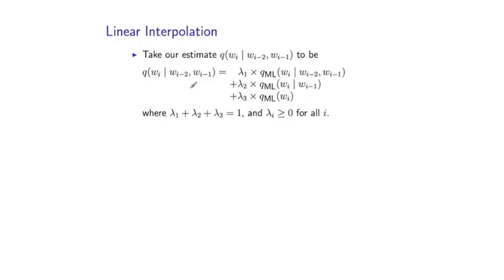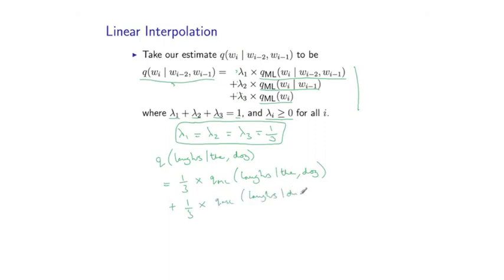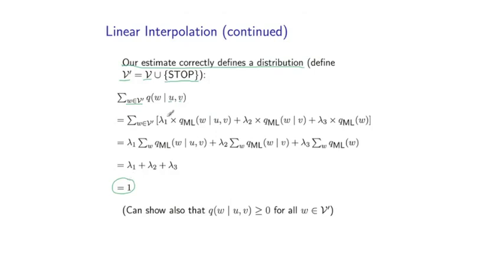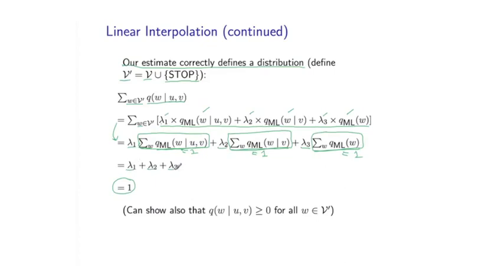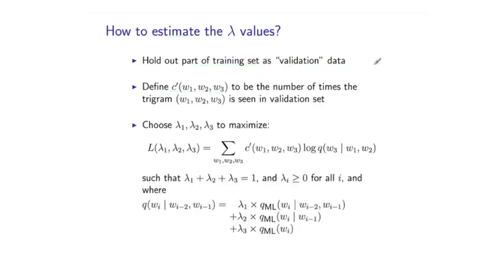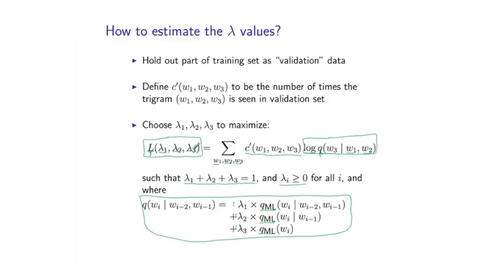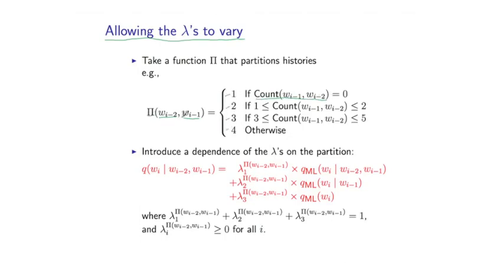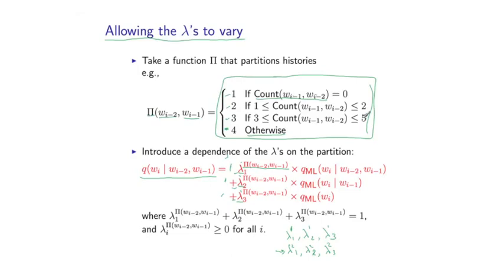Natural Language Processing by Michael Collins, Columbia University P10 02 Lin